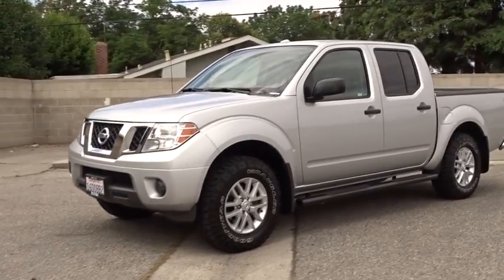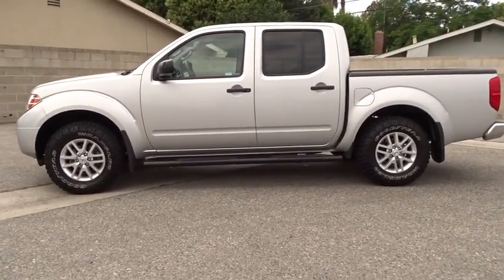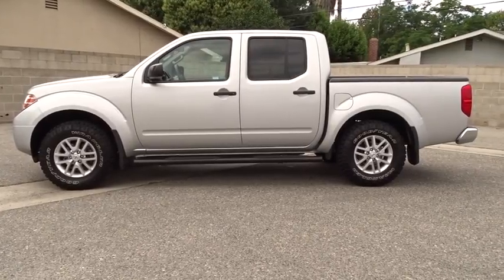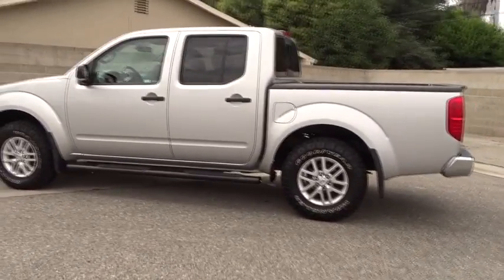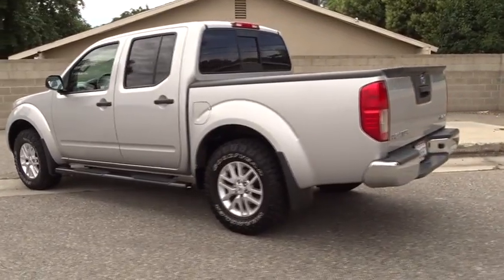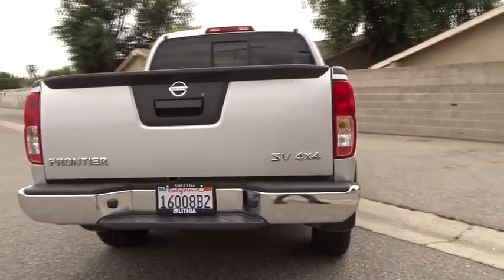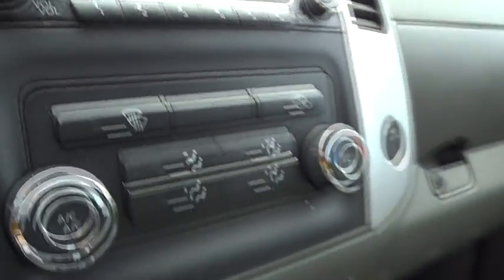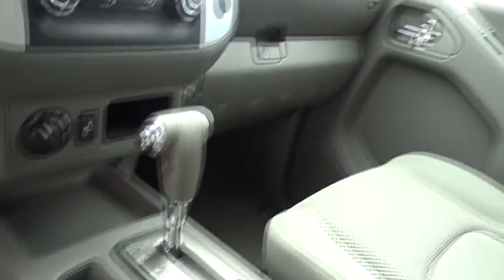2015 NISSAN FRONTIER Fresno, Bakersfield, Stockton, Sacramento, Central CA FN719647L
2015 NISSAN FRONTIER
2015 NISSAN FRONTIER 4WD CREW CAB SWB - Stock#: FN719647L - VIN#: 1N6AD0EV8FN719647

BRILLIANT SILVE exterior and Steel interior, SV trim. ONLY 25,728 Miles! EPA 21 MPG Hwy/15 MPG City!, $500 below Kelley Blue Book! iPod/MP3 Input, Bluetooth, Satellite Radio, Alloy Wheels, 4x4. READ MORE!br /br /KEY FEATURES INCLUDEbr /Satellite Radio, iPod/MP3 Input, Bluetooth. MP3 Player, 4x4, Aluminum Wheels, Keyless Entry, Privacy Glass, Child Safety Locks, Steering Wheel Controls. Nissan SV with BRILLIANT SILVE exterior and Steel interior features a V6 Cylinder Engine with 261 HP at 5600 RPM*. br /br /EXPERTS ARE SAYINGbr /KBB.com's review says The 2015 Nissan Frontier offers serious off-road credentials in a tough and rugged package, all at a price that's considerably less than a full-size truck.. Great Gas Mileage: 21 MPG Hwy. br /br /AFFORDABLE TO OWNbr /AutoCheck One Owner This Frontier is priced $500 below Kelley Blue Book. br /br /OUR OFFERINGSbr /Welcome to the Used Vehicles we proudly feature. You'll find an extensive selection of pre-owned vehicles in our inventory. Whether you are looking for a reliable daily-driver or a vehicle suitable for the entire family, we have a substantial selection of cars for every transportation need. Our expert staff is committed to assisting you with an experience which is both comfortable and efficient. br /br /Pricing analysis performed on 5/13/2017. Horsepower calculations based on trim engine configuration. Fuel economy calculations based on original manufacturer data for trim engine configuration. Please confirm the accuracy of the included equipment by calling us prior to purchase. br / Some of our Pre-Owned vehicles may be subject to unrepaired safety recalls. Check for a vehicle's unrepaired recalls by VIN at